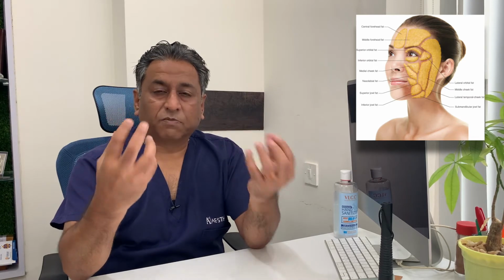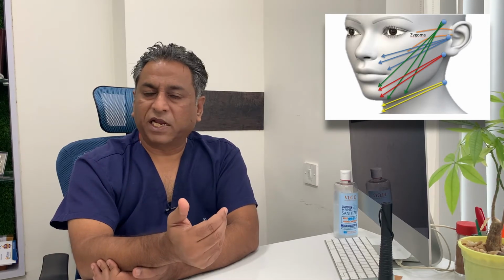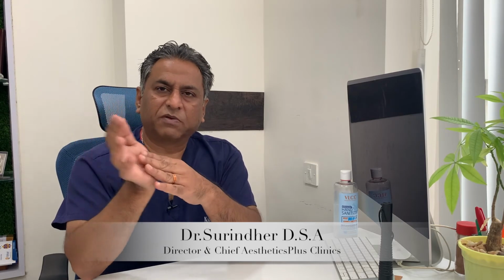Fillers for Naso Labial Folds - Why I don't do it ! Dr.Surindher explains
Patients often ask for fillers for nasolabialfolds.

But we have stopped doing

DrSurindher explains the reasons behind the same and explains the alternatives which might work better than fillers.

Why AestheticsPlus?
Board Certified Plastic Surgeons ✅
🏆Award-winning Clinic ✅
Ethical✅
Patient first approach✅
1000's of satisfied clients ✅
Domestic & International clients✅
😊Care with a smile✅
Customized solutions✅
Latest procedures & Innovations✅
Quality with affordability✅
Committed & Professional team✅

Check us out and let us be a part of "Redefining you"...

📍AestheticsPlus @ 213 2nd floor Eva Mall 60 Brigade road, Bangalore 25

Welcome to the channel of "Aesthetics Plus Cosmetic Surgery Clinics". Led by Principal Plastic Surgeon & Chief Mentor Dr.Surindher D.S.A, learn about what we do, our procedures, get your questions answered and learn about our Board-certified Plastic Surgeons.